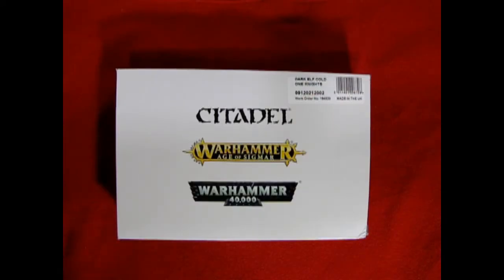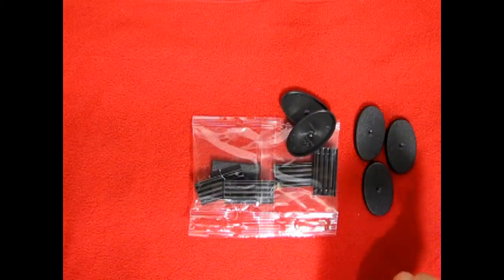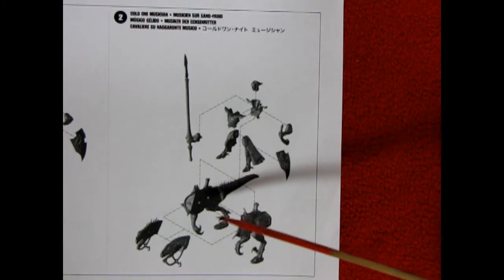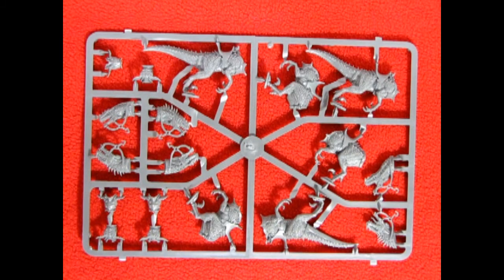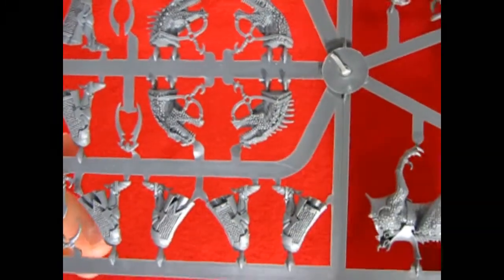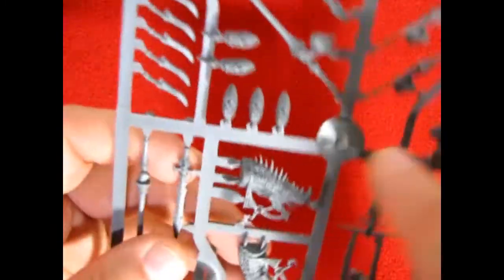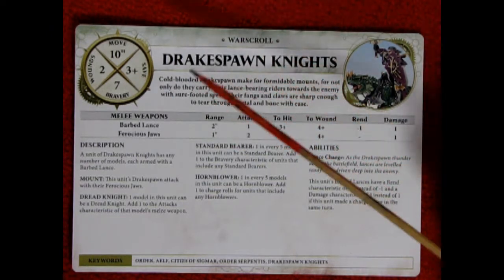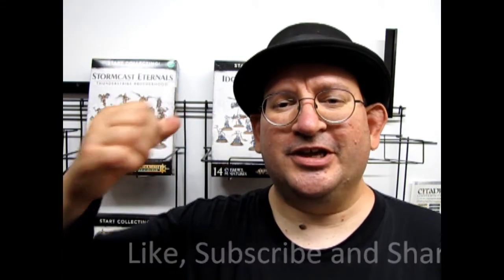What's In the box? - Drakespawn Knights - A Model Kit Unboxing Video